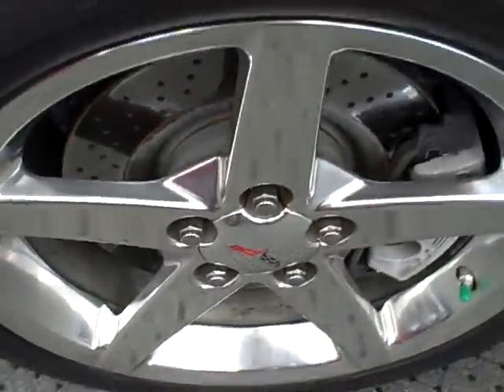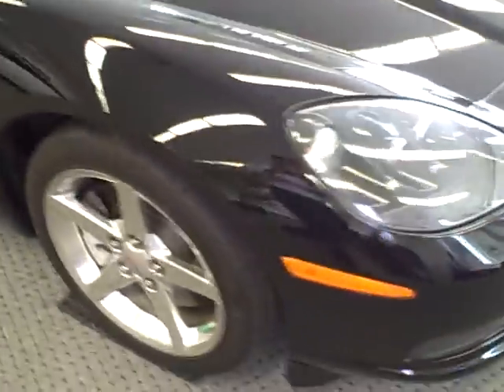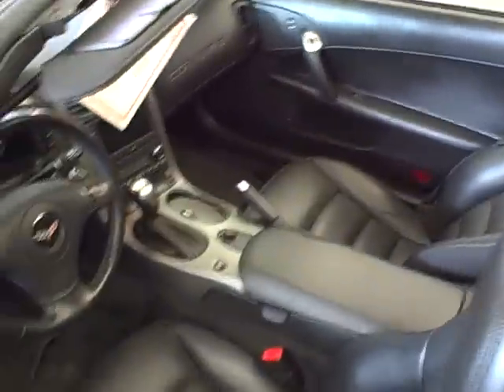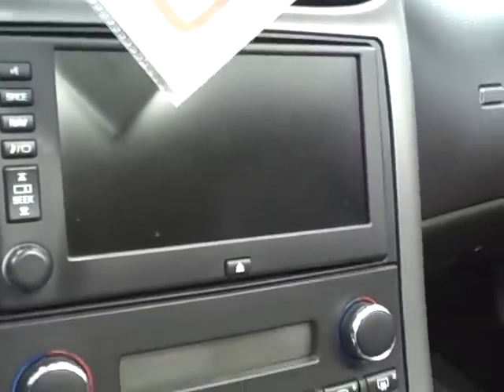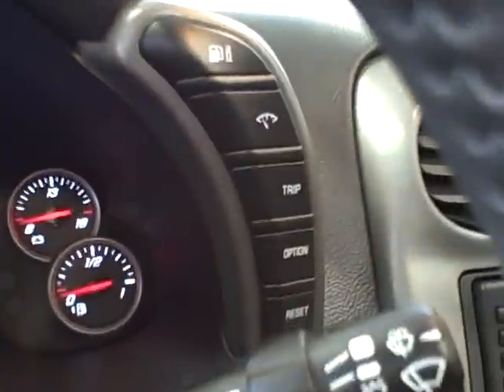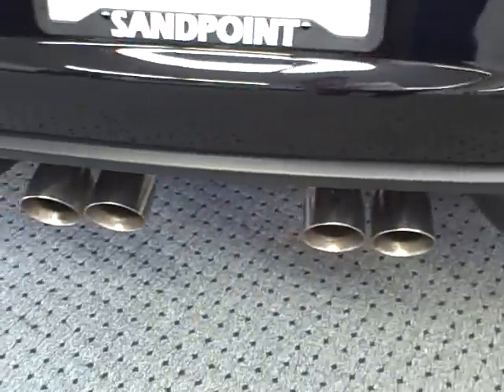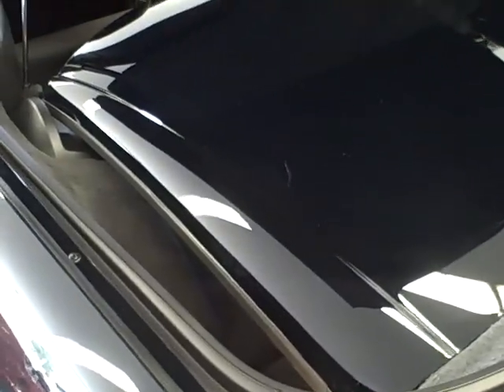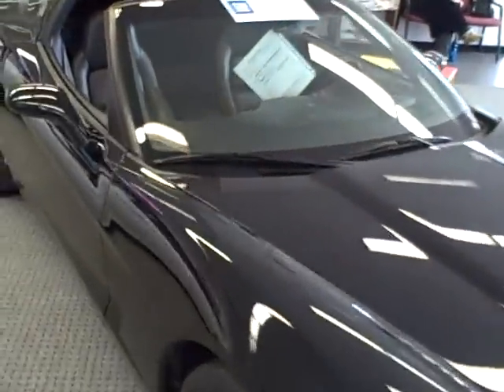2007 Chevy Corvette Video Walkround From Taylor Parker Motor Co. in Sandpoint, Idaho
2007 Chevy Corvette Video Walkaround From Brett Taylor @ Taylor Parker Motor Co. in downtown Sandpoint. Taylor Parker Motor Company is a new franchised Chevy dealer in downtown Sandpoint Idaho in the same location since 1929.